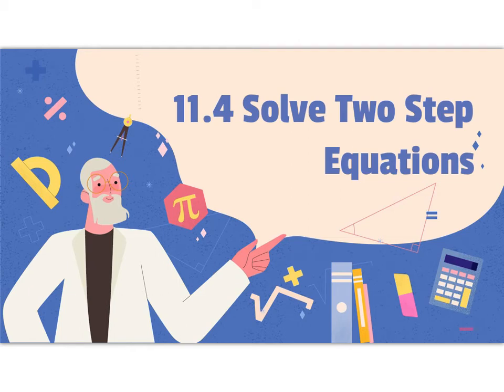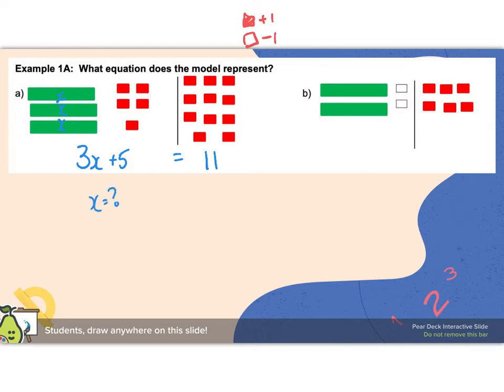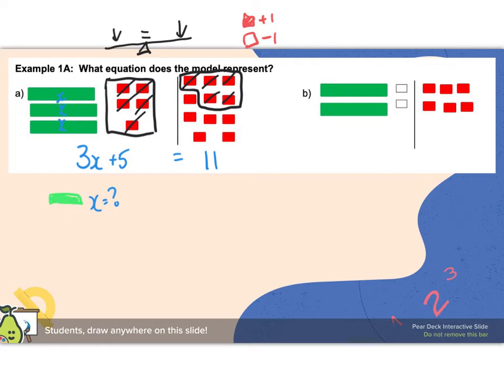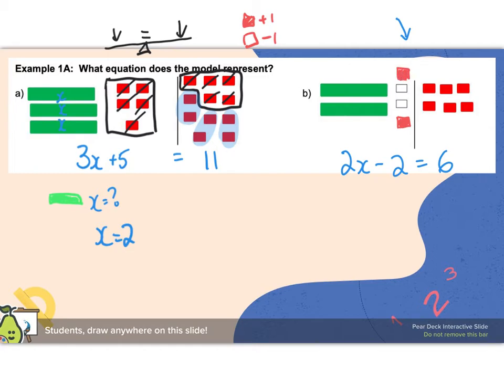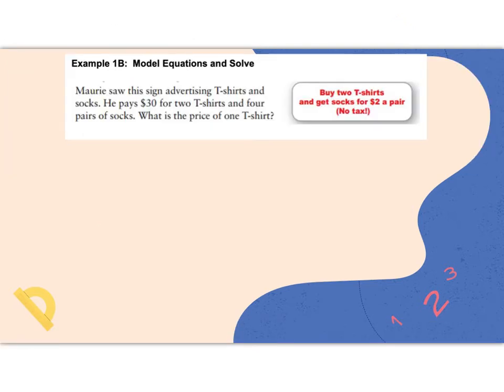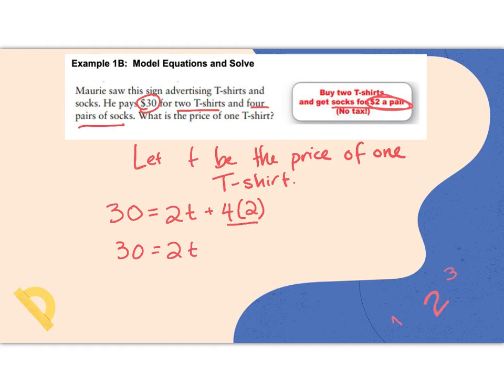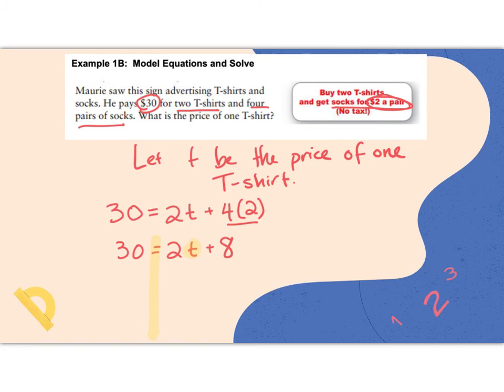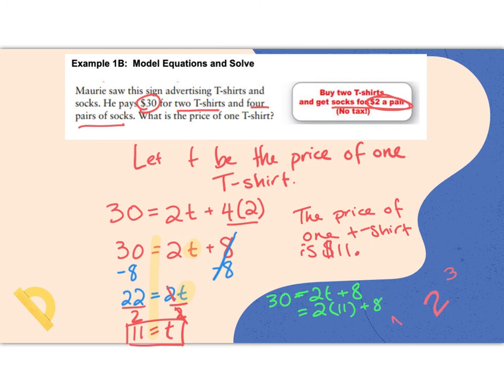Solve Two Step Equations